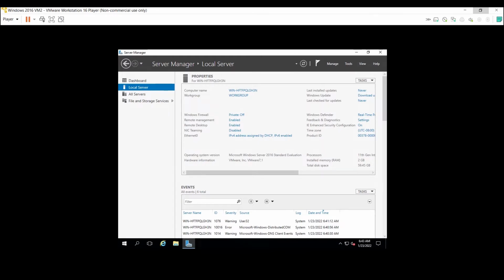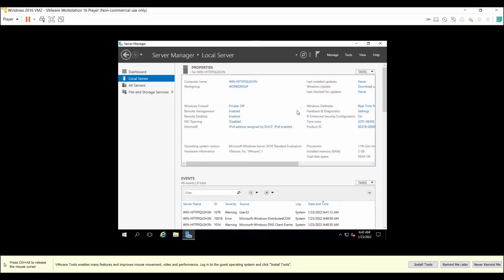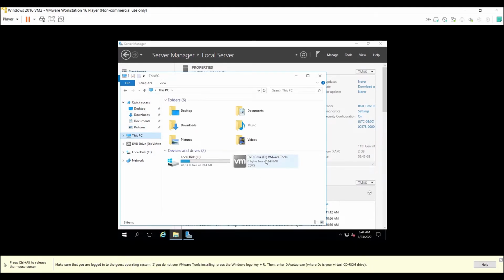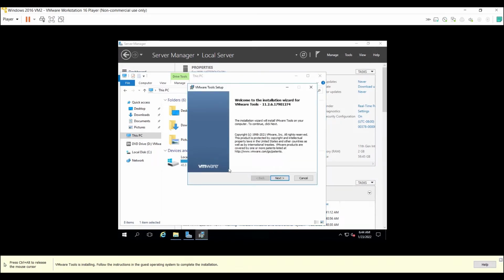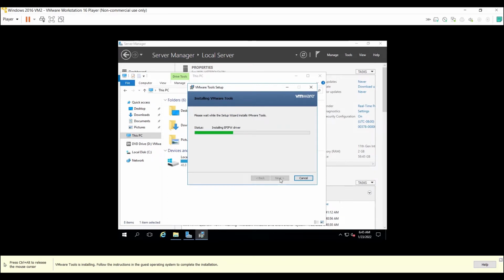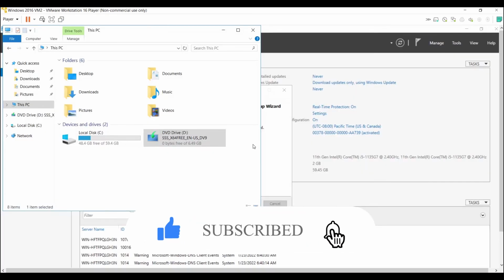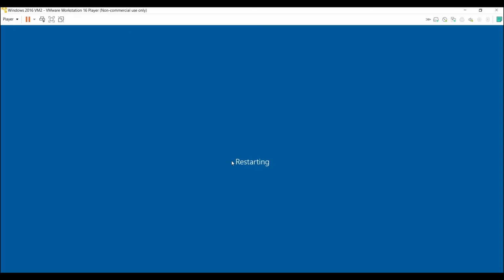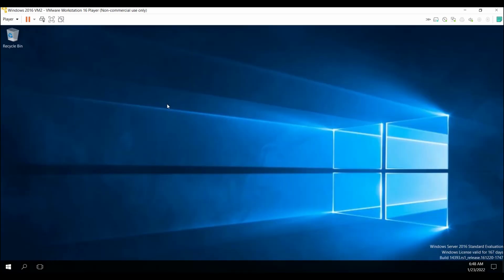How to install vmware tools in vmware workstation virtual machines.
In this Video you will learn that how to install vmware tools in your vmware workstation player virtual machine.